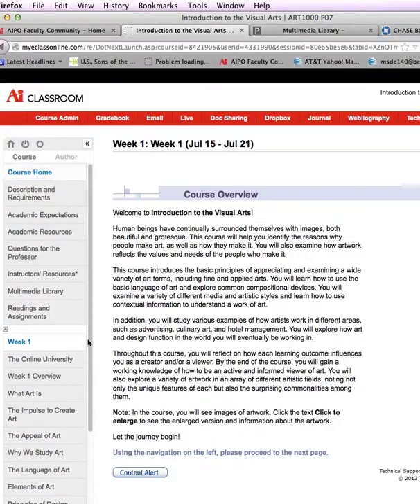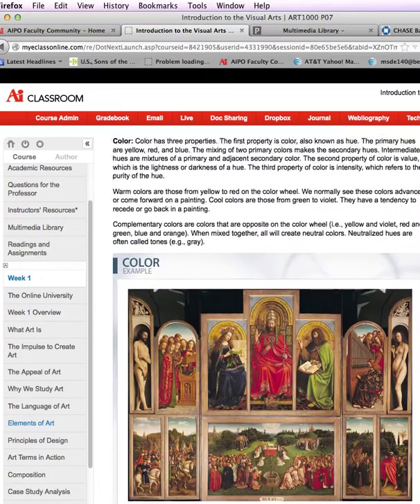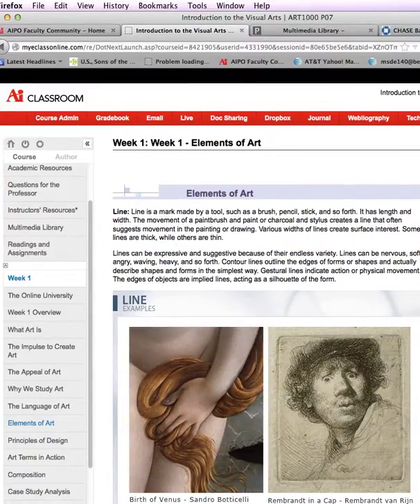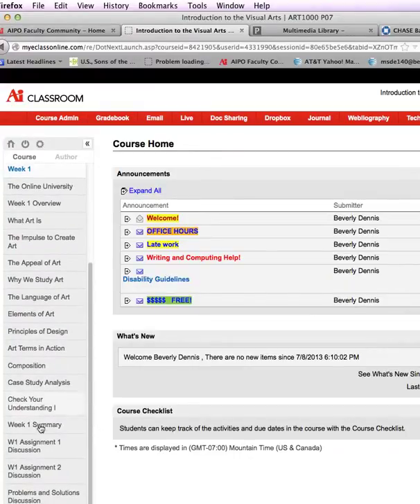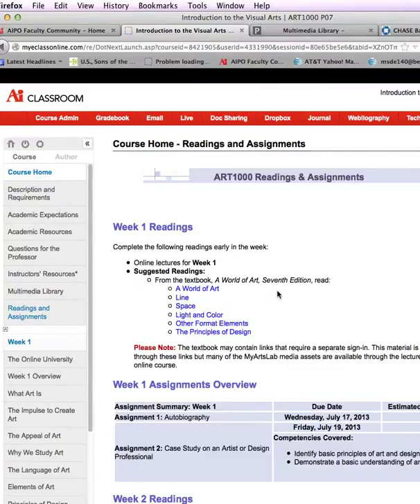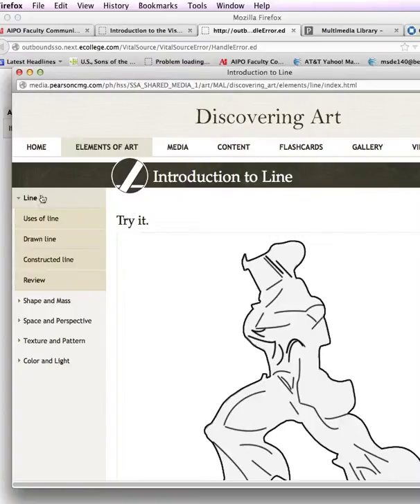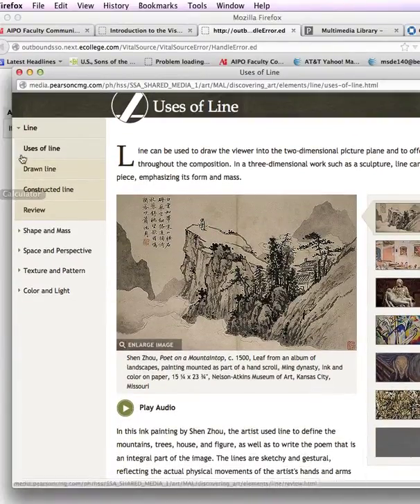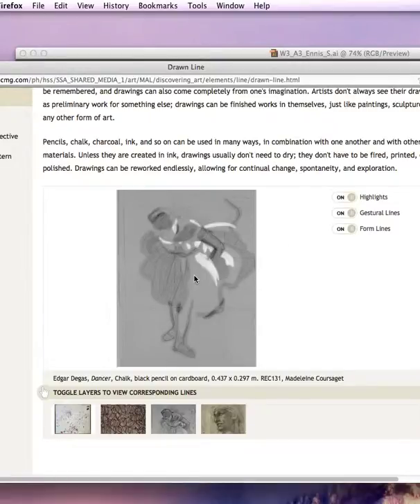Looking at Art is a Start!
visual art introduction